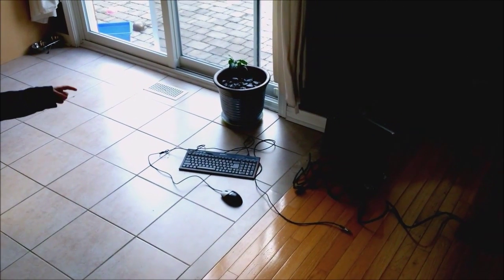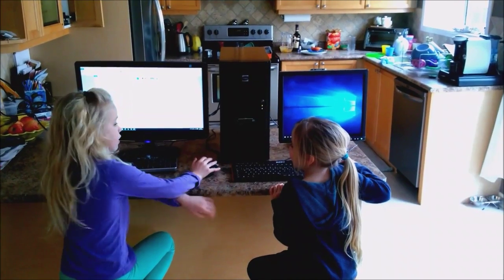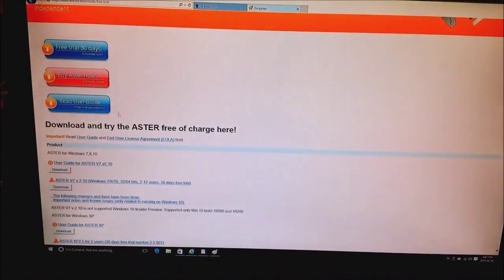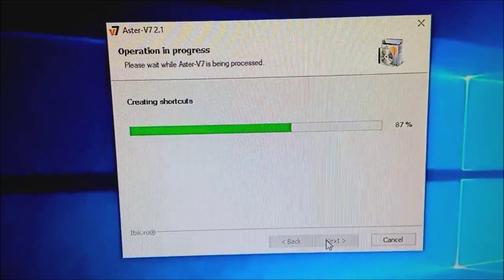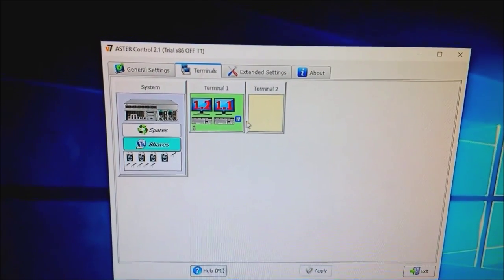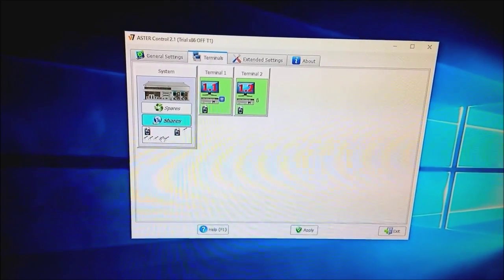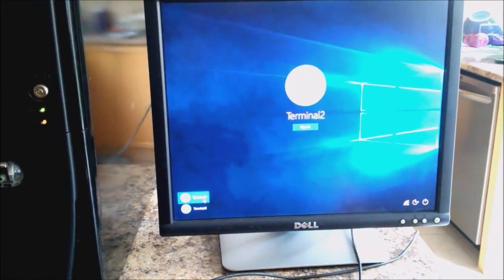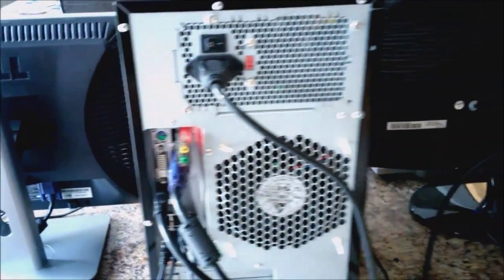Aster Multiseat "MyTurn" solved with Aster-Multiseat Software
Turn 1 PC into 2 PCs. Never hear "MyTurn" again